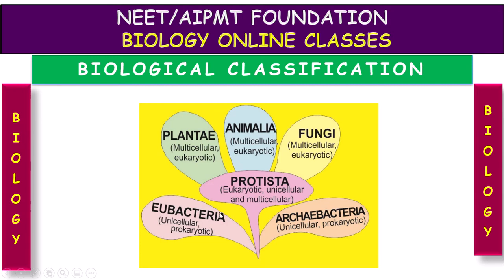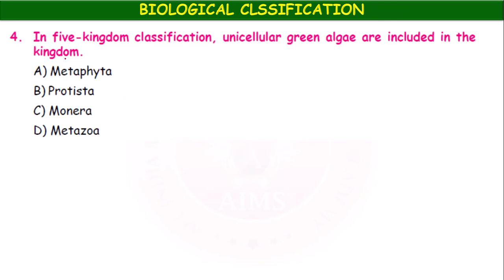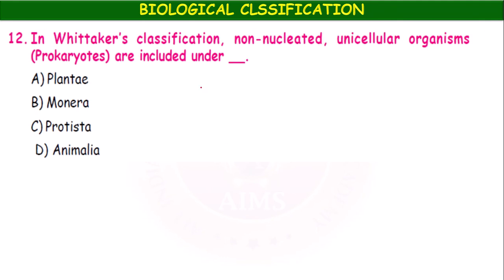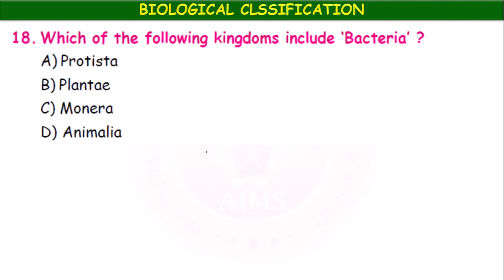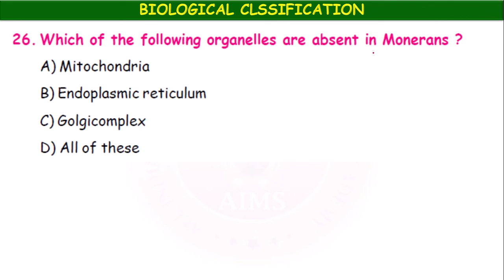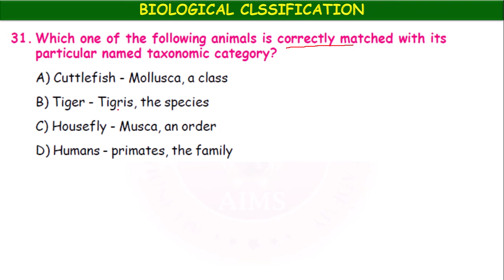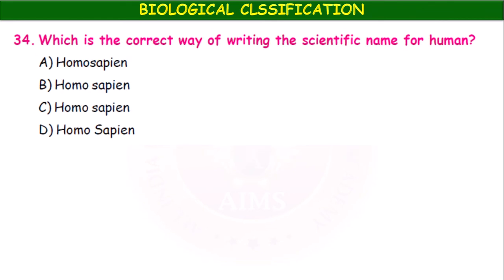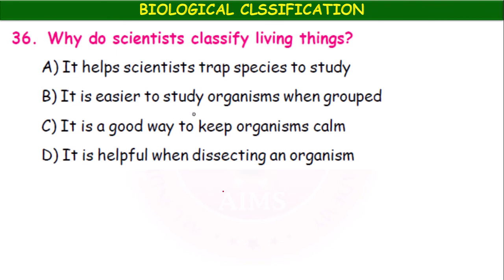8TH || TOPPERS' || BIOLOGY || BIOLOGICAL CLASSIFICATION || ASSESSMENT - I